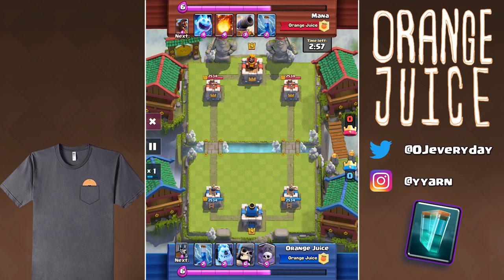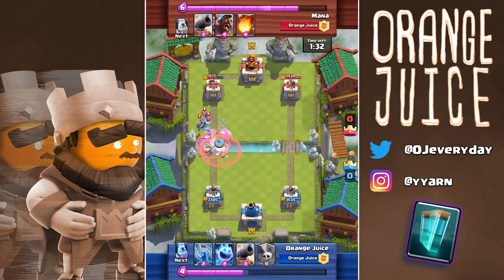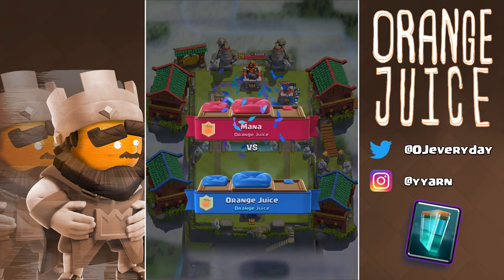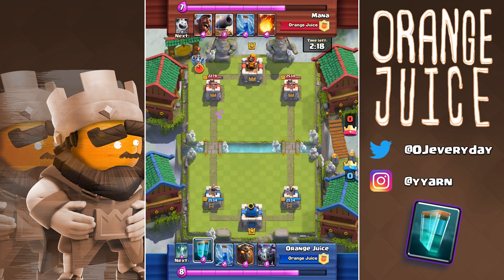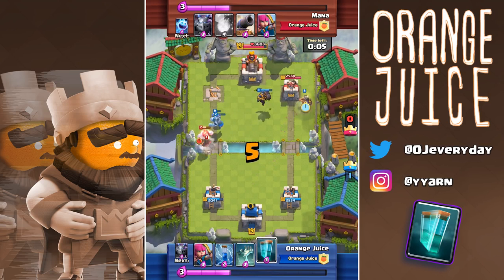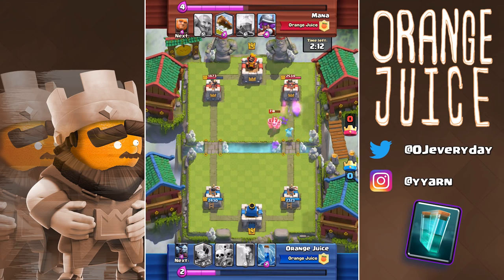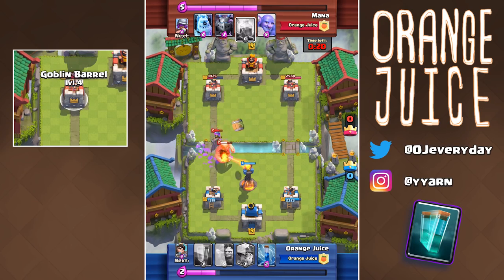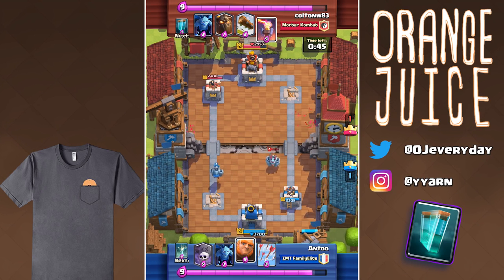Clash Royale | Clone Spell Gameplay | Attack of the Clones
Realistic uses of the Clone spell in action with very unique but fun decks with the Clone spell. Overall, Lava Hound seems to be one of the best uses with the spell. Clone Skipping also proves to be incredibly valuable when you can find a window to bypass their arena tower. Guards are also on the top of the list to include in a Clone spell deck, since their shield mimic'd by clones as well. Giant Skeleton is somewhat difficult to use, but very fun with Clone spell.

[T-Shirt] Orange Head
[T-Shirt] Orange Juice
[T-Shirt] Orange Head Pattern